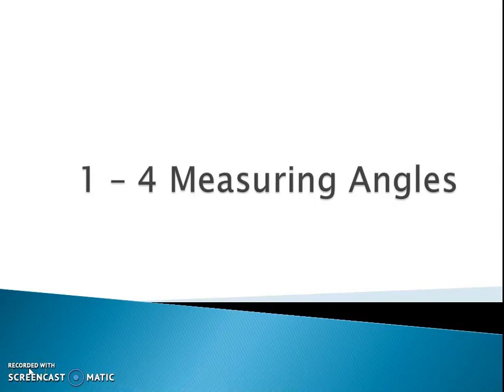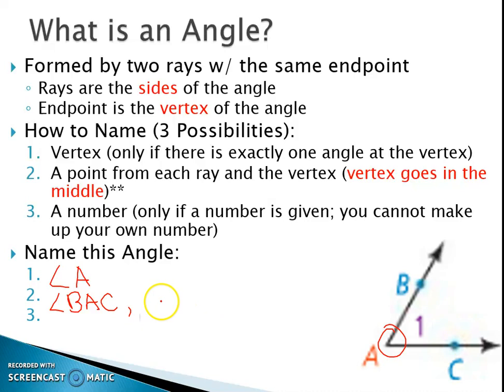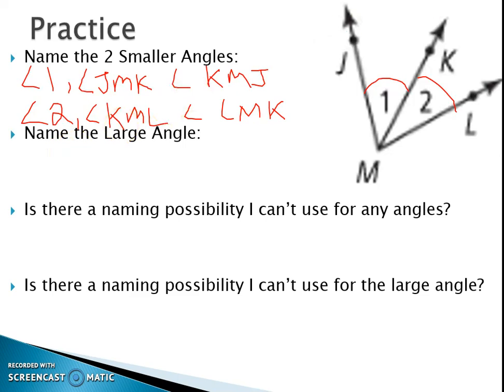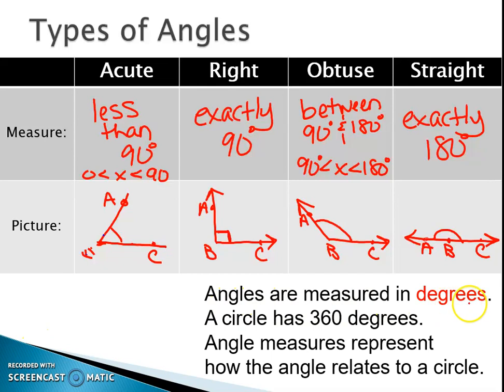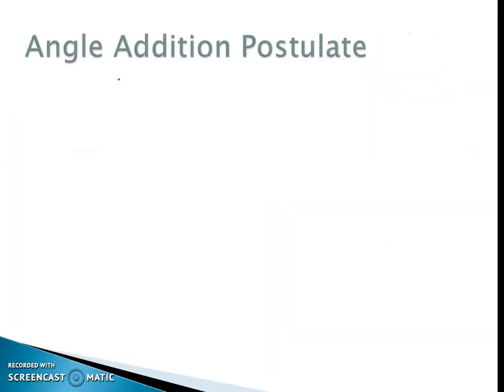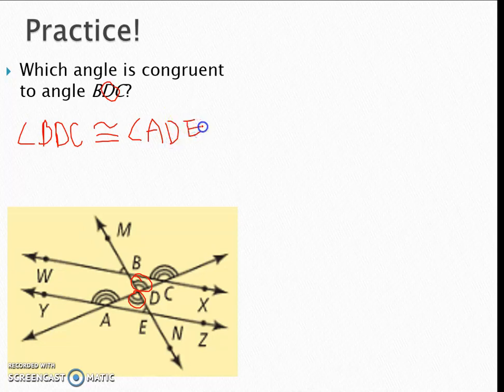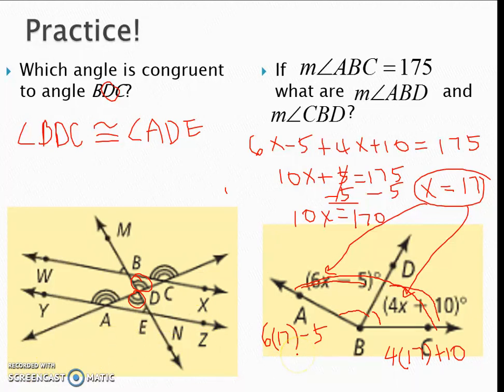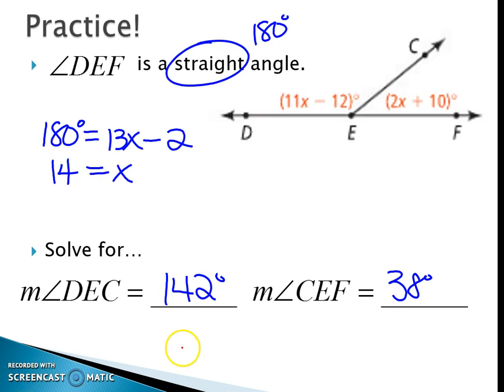1-4 Measuring Angles